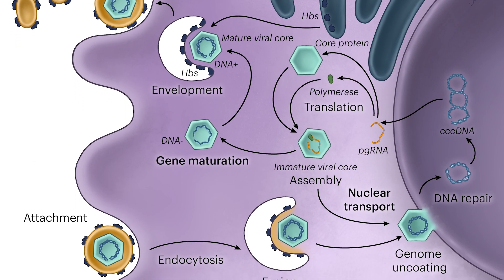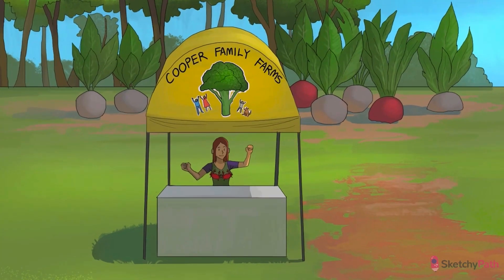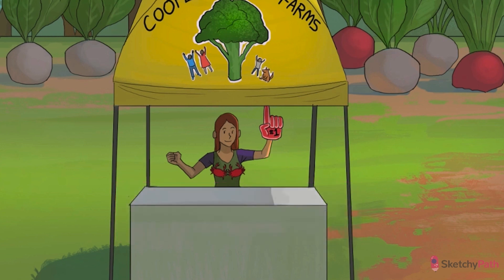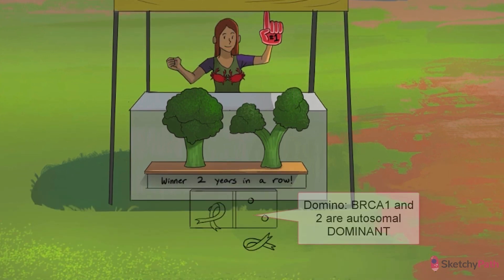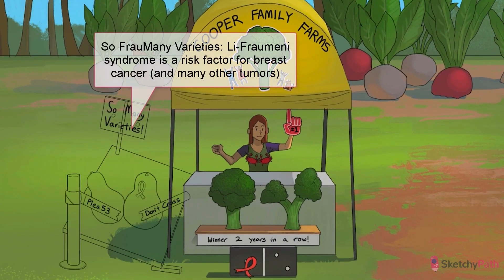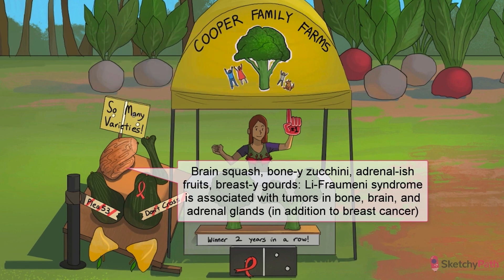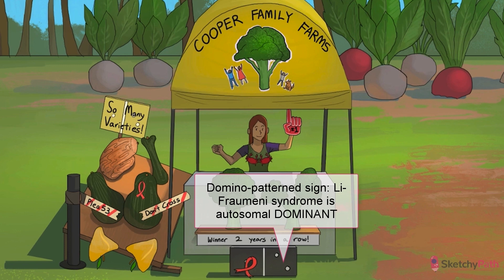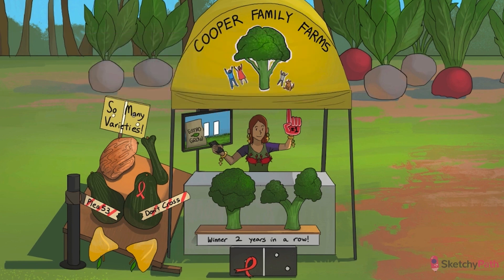Breast Cancer (Pathophysiology) | Sketchy Medical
Welcome to Cooper Family Farms’ summertime farmer’s market, where we’ll talk about the different types of breast carcinomas. We start with non-invasive malignancies like DCIS, identified by microcalcifications and central necrosis, and LCIS, often an incidental finding that can lead to invasive cancer. Then we dig into the invasive types: invasive ductal carcinoma, the most common, presenting with a firm, irregular mass; invasive lobular carcinoma, known for its single-file cell arrangement; inflammatory carcinoma with its 'peau d’orange' appearance; medullary carcinoma with sheets of cells and lymphocytic infiltrate; colloid carcinoma with tumor cells in mucin pools; tubular carcinoma with well-formed tubules; and finally, Paget’s disease, which involves erythema and crusting around the nipple due to underlying carcinoma.